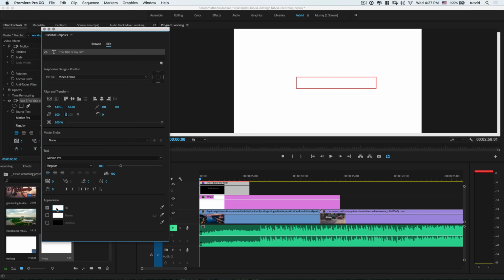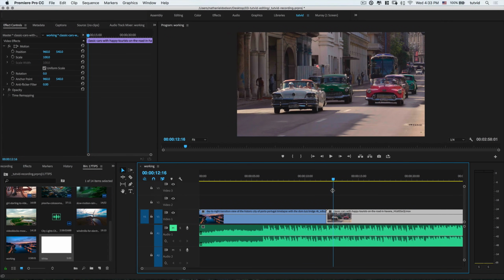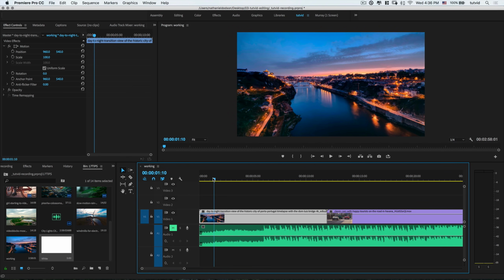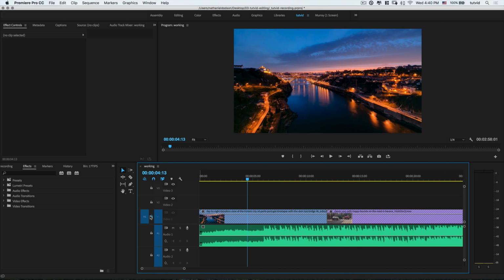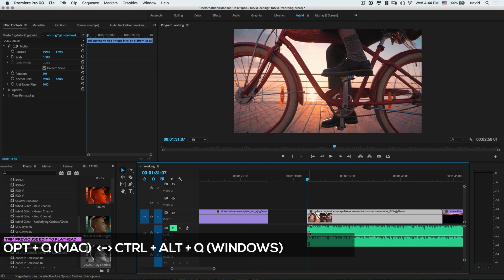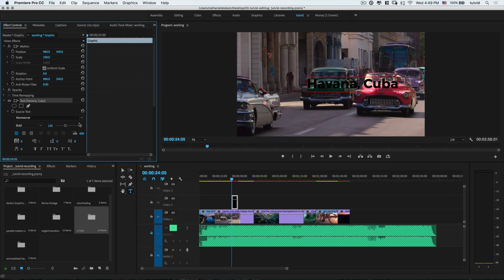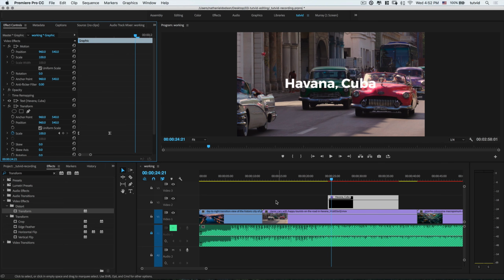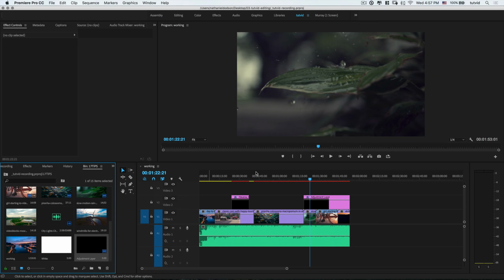17 POWER Tips, Tricks, & HACKS for Premiere Pro CC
LEARN A TON OF GREAT TECHNIQUES AND TRICKS FOR EDITING BETTER AND FASTER IN PREMIERE PRO! | Learn more about managing files, editing, trimming, audio, transitions, and more in this widespread and deep Premiere Pro tutorial.

In this Premiere Pro tutorial, we’ll take a dive into a number of video editing features such as a full screen edit preview, a quick text title, exporting while editing, trimming with hotkeys, quick ripple deleting, merging a cut clip together again, selecting multiple cuts and sliding clips, adding motion blur to animation, precise easing for better and smoother animation, adjustment layers, pasting or removing effects in bulk, and more! If you use Premiere, whether advanced or beginner users, you’ll probably pick up some tips or tricks in this video!